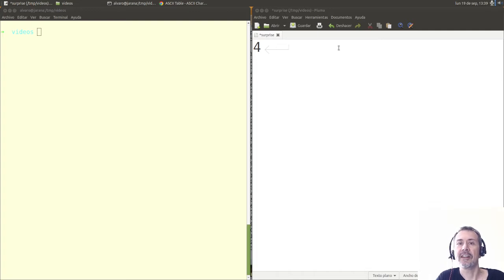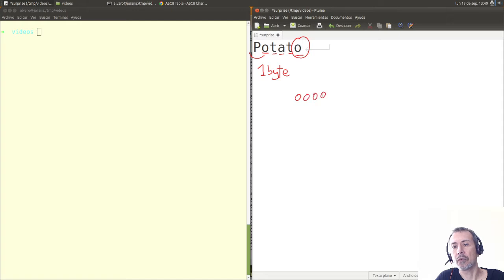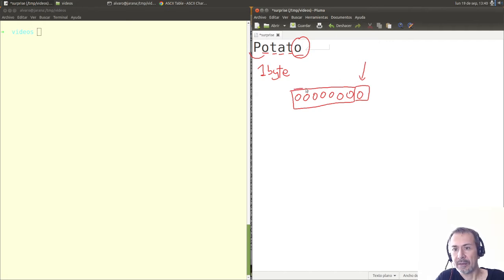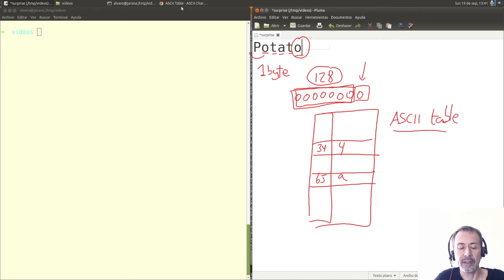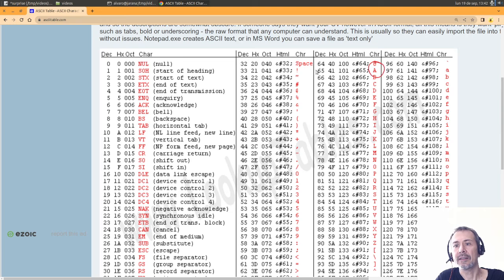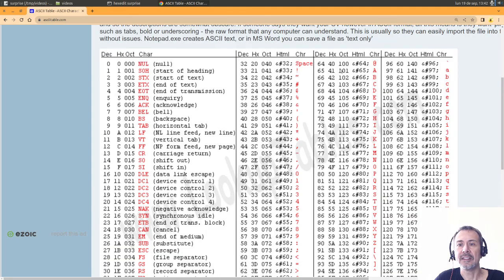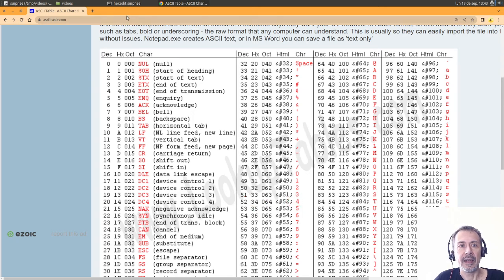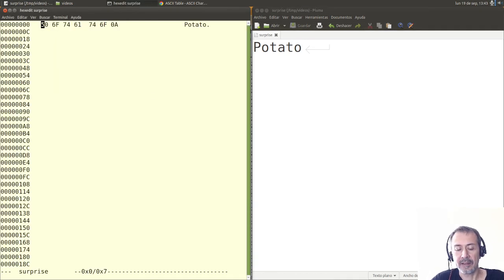SI-UT1-G2-03 ASCII table